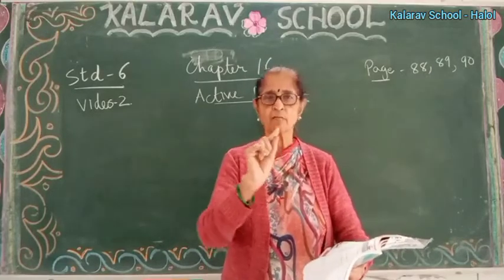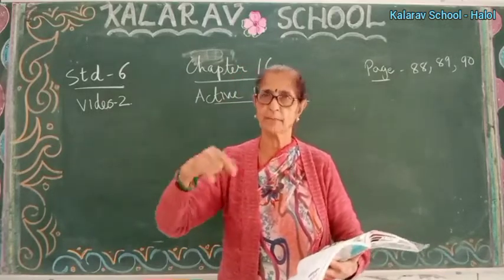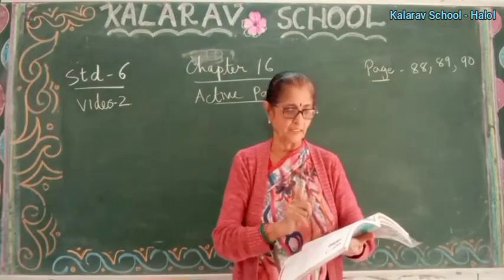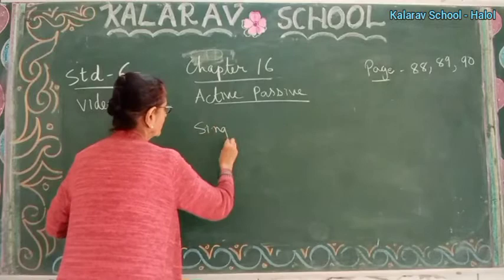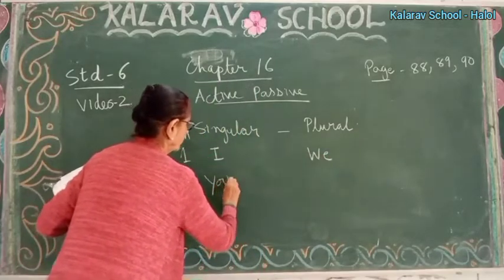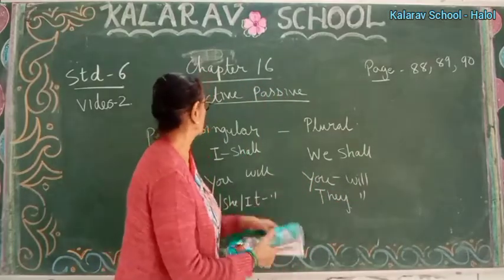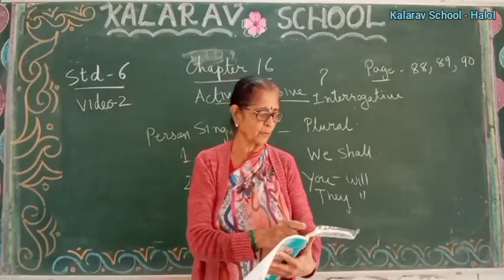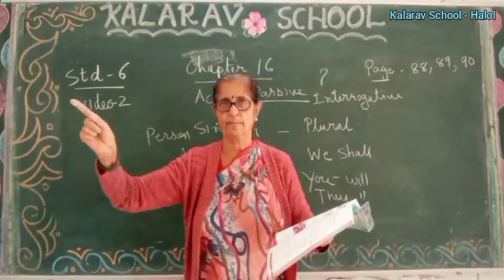Std 6 EM (Ch : 16 Active Passive) Pg 88,89,90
Poonam Mam